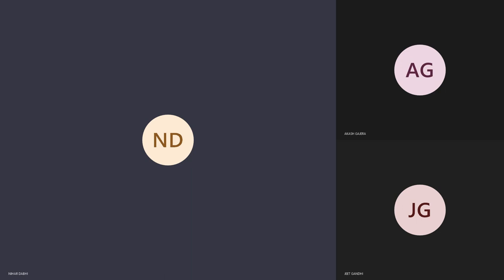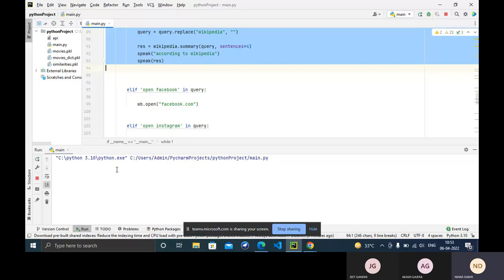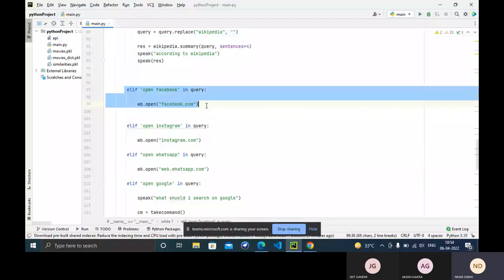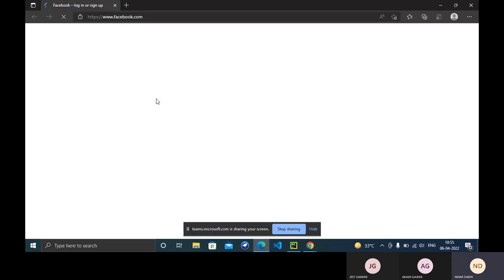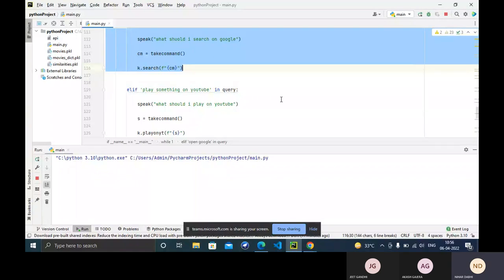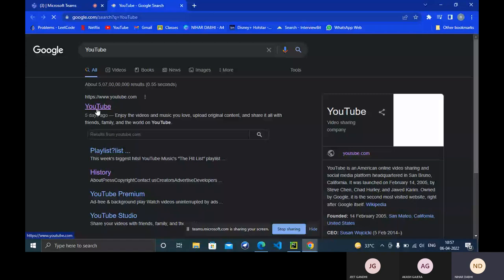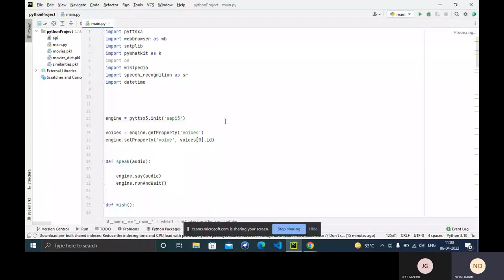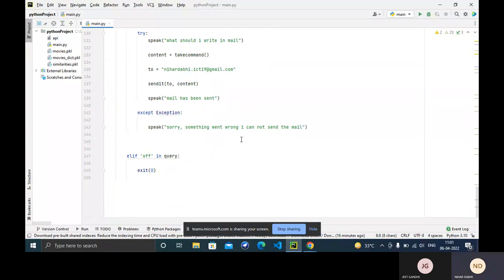Jarvis Desktop Assistant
Design Engineering(2-B) Project created by Nihar Dabhi, Akash Gajera, Jeet Gandhi and Aditya Gelotar from Adani Institute of Infrastructure & Engineering in Information & Communication Technology(3rd year).

Details about the Project :

Nowadays, we see many voice based systems around us and we use them in our daily life. They hear and understand the task given to them and perform that task. Also There are some voice based assistants like Google home, Alexa, Siri, Cortana etc. Which make our many tasks so much easier. Therefore using some of these voice assistants in our daily life inspired us to make our own one desktop assistant. Desktop assistant offers instant alt-click access from almost any application to the free online or offline reference with English, Medical, Legal, Financial, and Computer dictionaries, multiple Encyclopaedias, a literature reference Library etc. We can make it write any email for us, play some music, search something on Google or also watch some video on YouTube and also we can start the games available on our computer just simply by giving a voice command. Here we have named our desktop assistant as Jarvis because the the working of our desktop assistant is inspired by the work the AI of Jarvis do in the movie Iron man. We are using mainly python programming language for the programming part of our desktop assistant. We are also looking forward to make it in a way that it can perform some more other tasks, too.